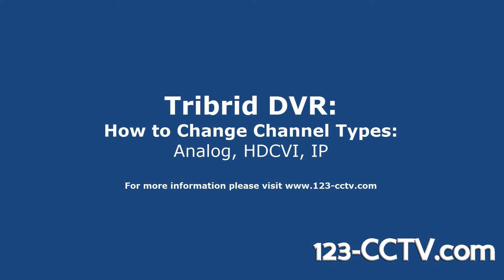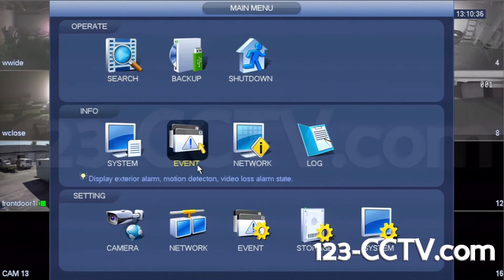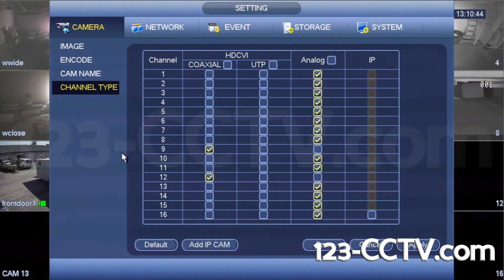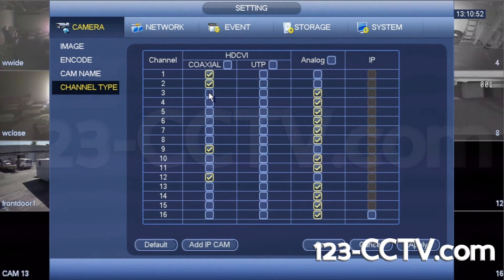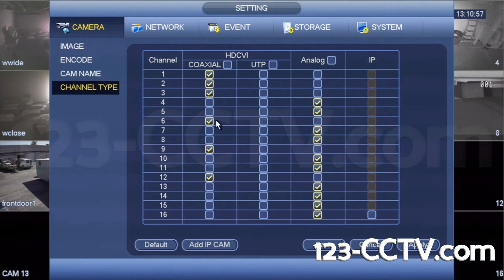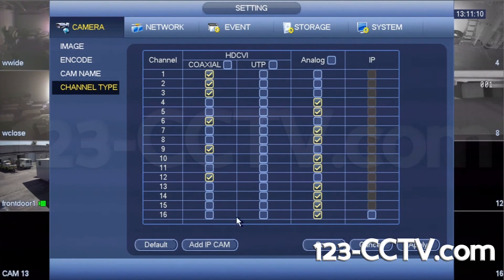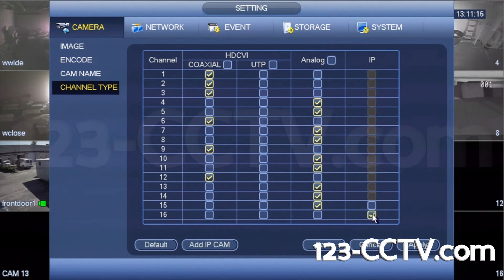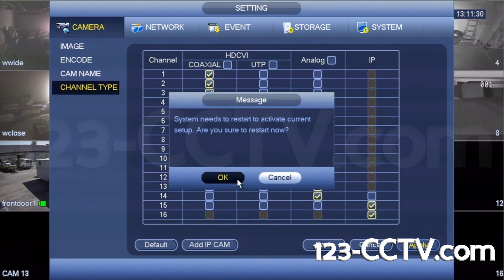Tribrid DVR: How to Change Channel Type; Analog, HDCVI, IP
In this video we will show you how to easily change channel types on your tribrid DVR.  You can use you HDCVI, analog and IP cameras all simultaneously on this DVR.